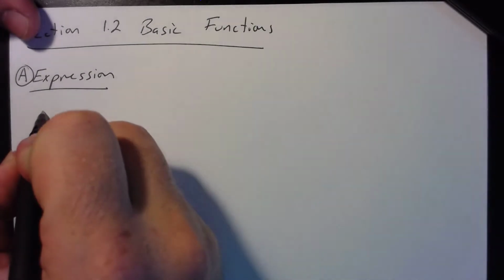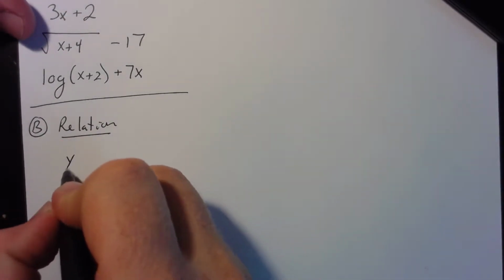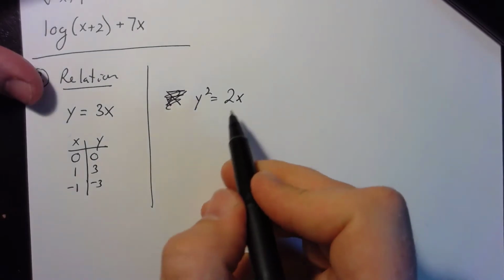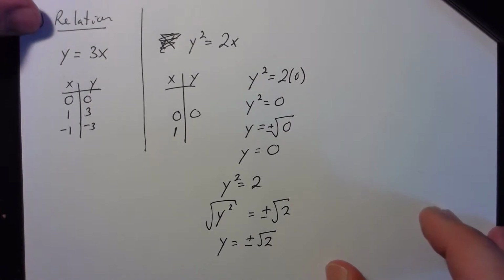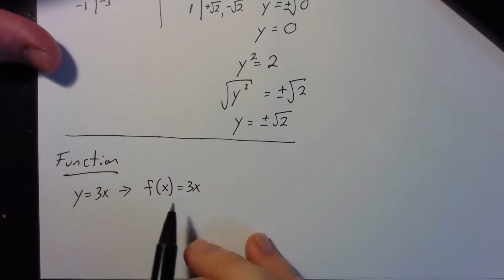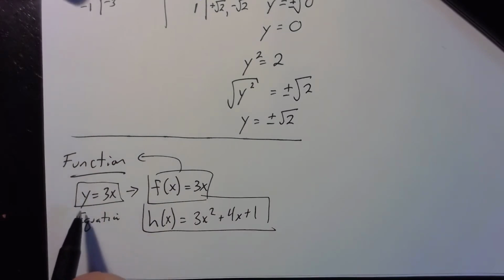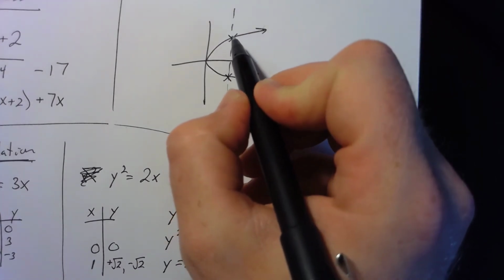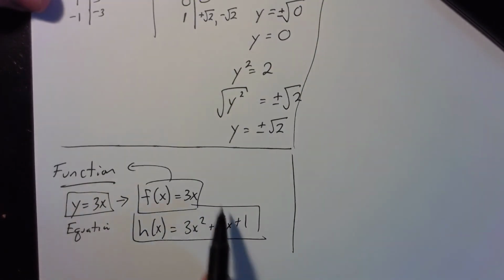2 MTH 167 V1 Expresssion Relations Functions